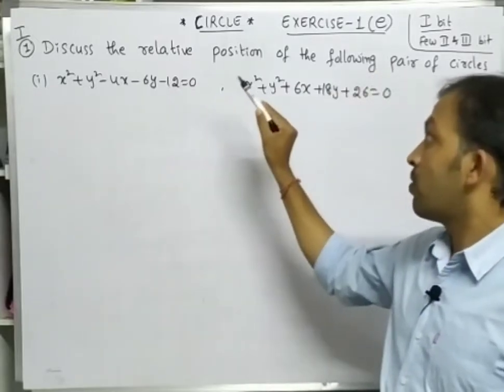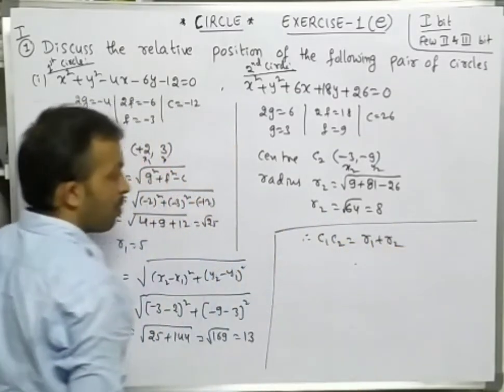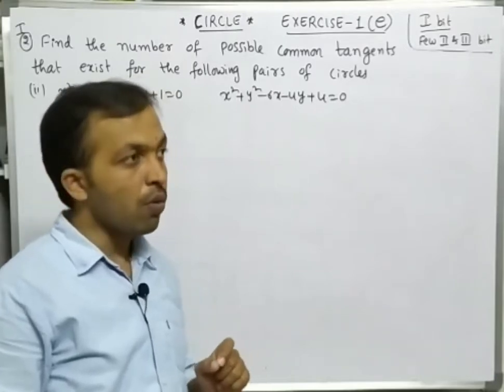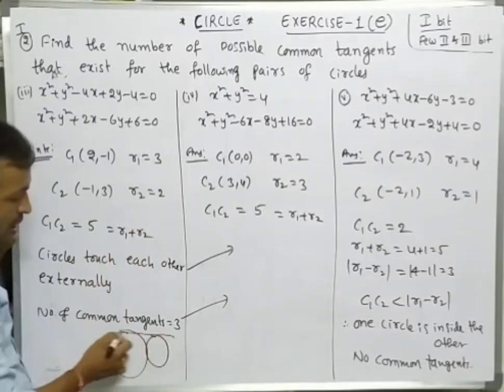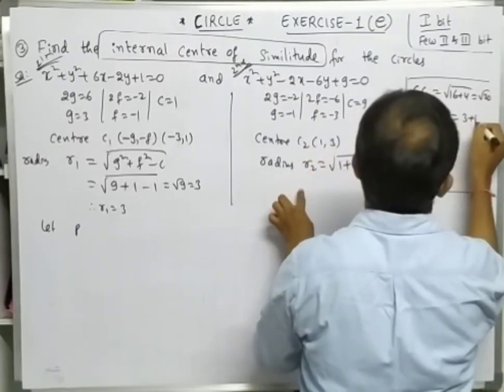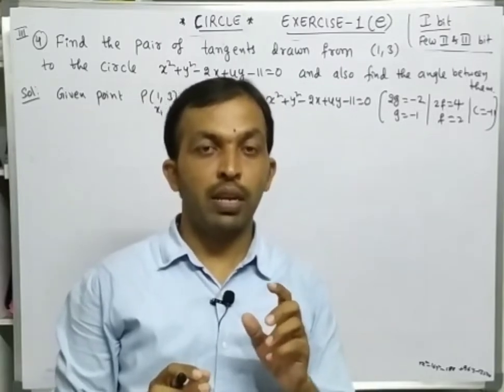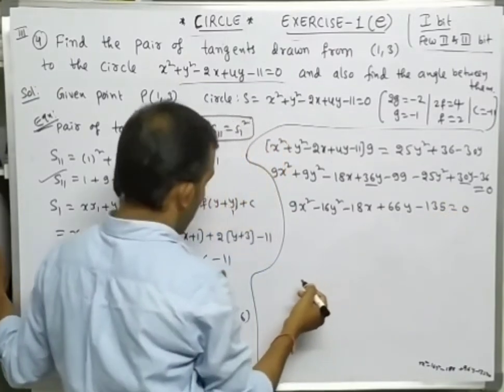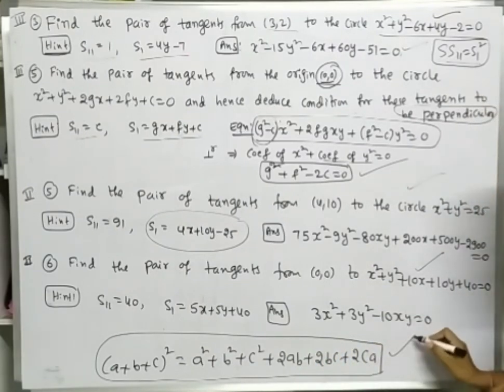CIRCLE PART-13 || PROBLEM SOLVING || EXERCISE-1(e) || 1st & 2nd bits || CLASS-12 || EAMCET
THIS VIDEO CONTAINS clear solutions of EXERCISE 1(e) 1st & 2nd BITS TELUGU ACADEMY TEXT BOOK PROBLEMS.
Previous Intermediate Public Examination Problems.

The above link contains all video links of GEOMETRY (CIRCLE, SYSTEM OF CIRCLE, PARABOLA, ELLIPSE, HYPERBOLA) chapters, which contains all concepts and solutions of all exercise problems. Share this link to required persons... Thank you.